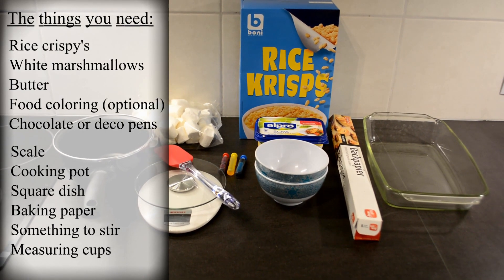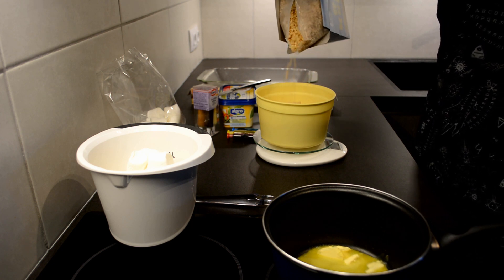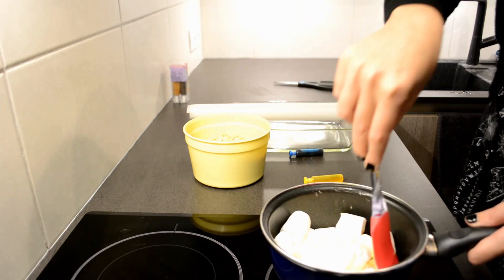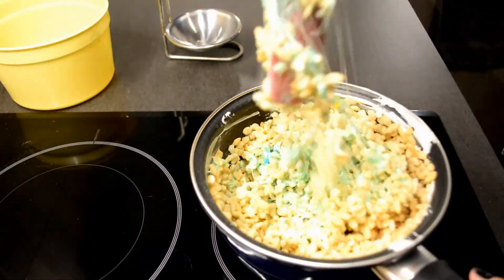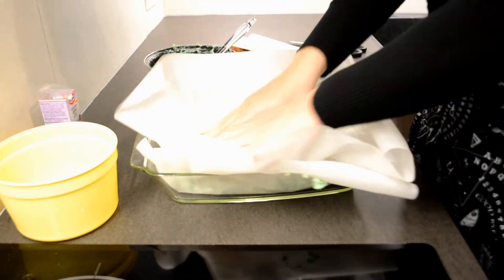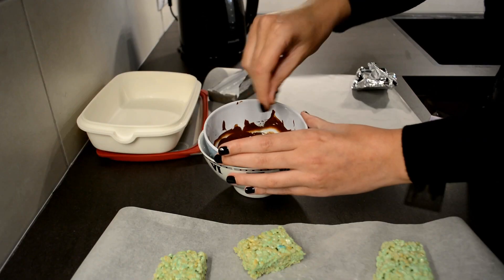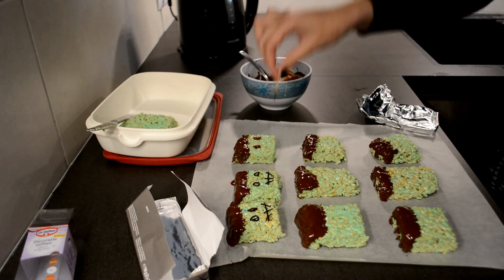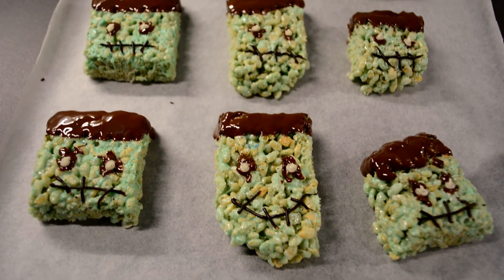Halloween rice crispy treats tutorial (easy DIY snack 2018)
Today we are creating one my personal favorite Halloween/party snacks: Rice crispy treats! This is a very easy project to do with little ingredients and a lot of options.

Things you will need:
- Butter
- Marshmallows (white, preferably small ones)
- rice crispy's
- things to decorate with: food coloring, chocolate, edible deco pens,...

For this recipe (about 12 normal sized rice crispy treats) I used:
23 grams of butter (melted)
150 grams of marshmallows
90 grams of rice crispy's

This translates to
1.5 tablespoons of butter
3 cups of marshmallows
3 cups of rice crispy's